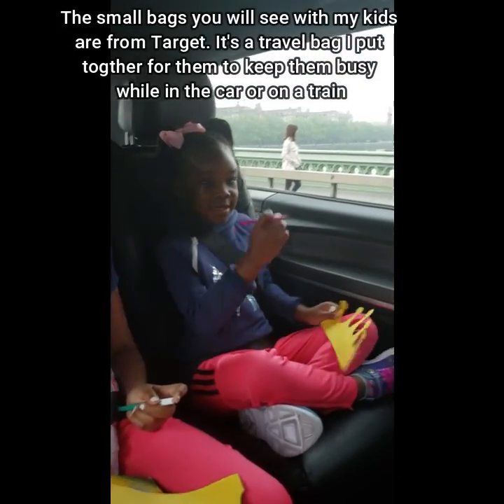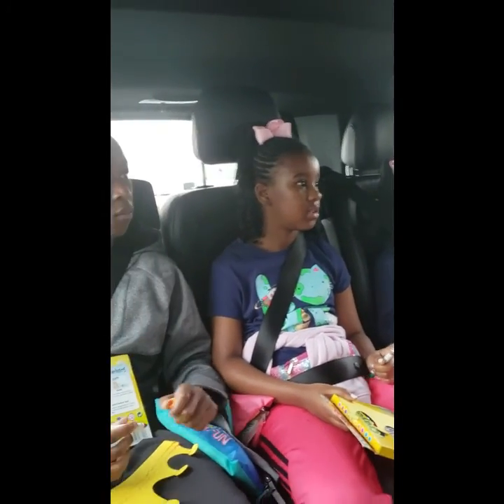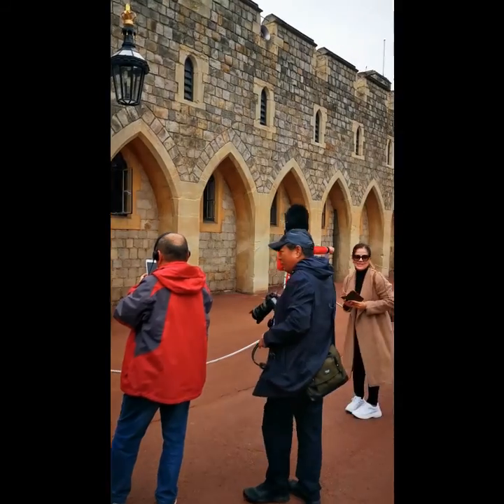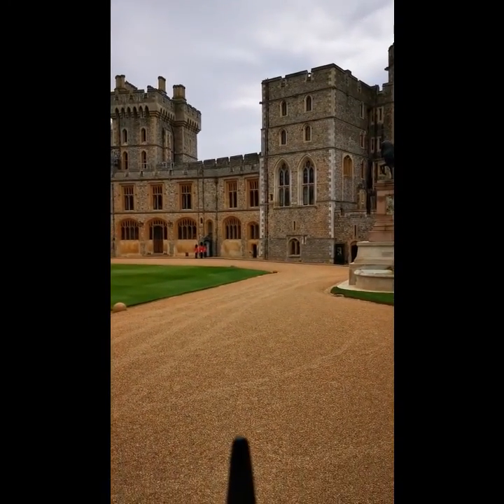Going to London with kids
Traveling to London with our 3 kids in tow. We are missing our summer holidays/vacations so why not reminisce about last summer. I always say our family is like velcro, we go everywhere together. We are so happy you landed on my channel and we hope you stick around to enjoy all of our adventures. I share my International Business brand as well as my crazy life with my husband raising global kids. This video is our edition of going to London, our first stop in a 7 country vacation. This was all taken last summer during the months of May and June. Oh, don't forget to check out the other videos posted as well. XOXO Ebonie